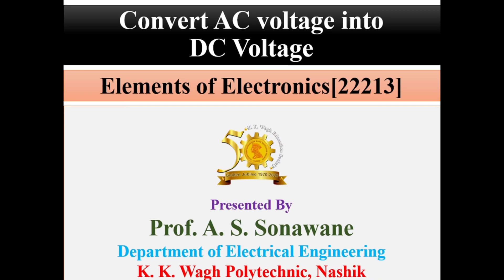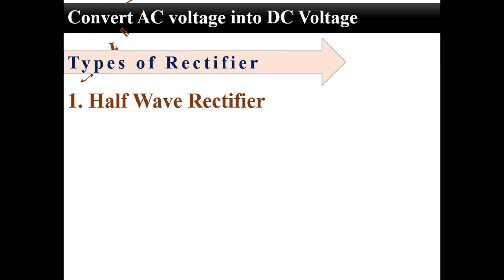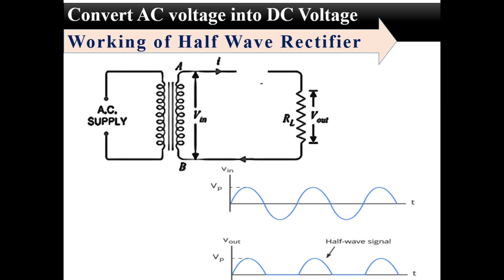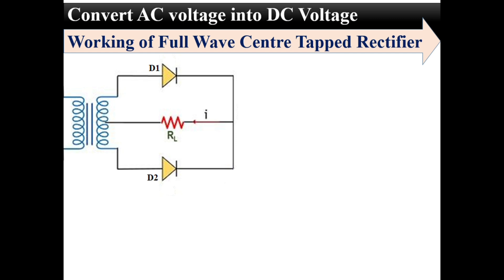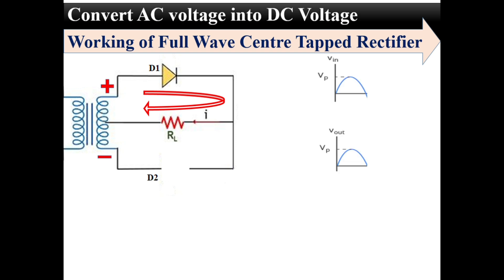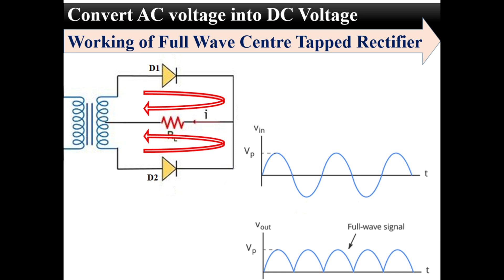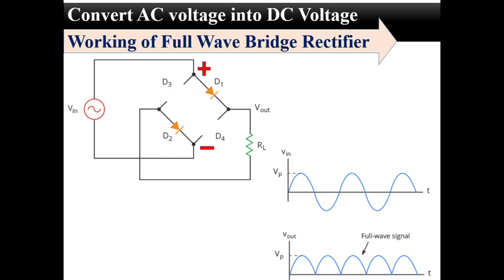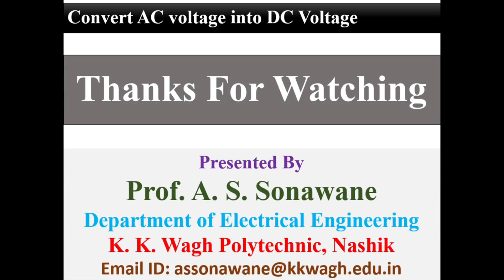What is Rectifier?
This video includes, What is Rectifier, it's types and Working